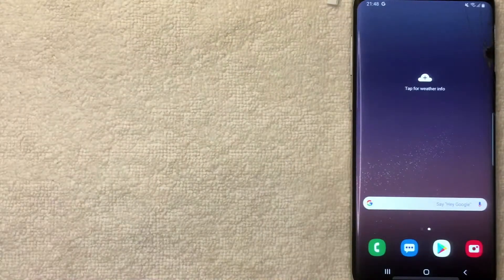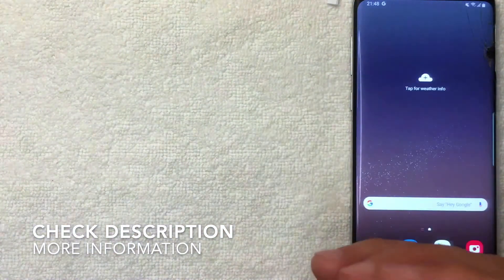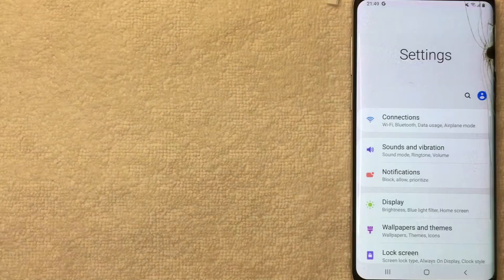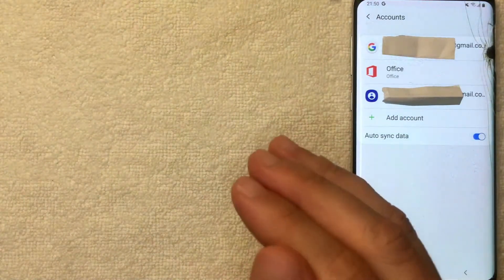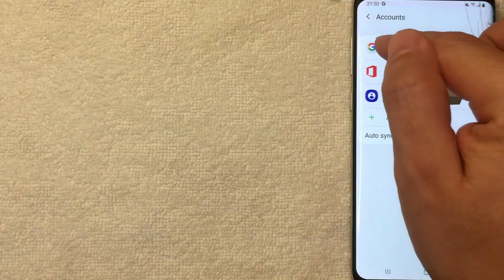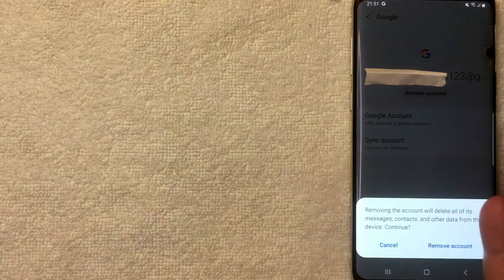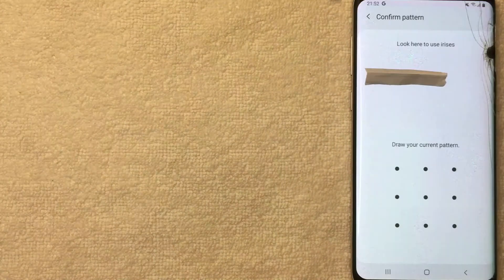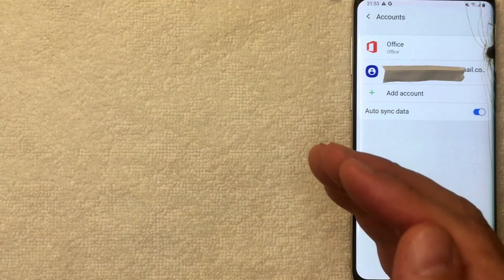✅ How To Sign Out Of Google Account On Android Phone 🔴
Android is a mobile operating system based on a modified version of the Linux kernel and other open source software, designed primarily for touchscreen mobile devices such as smartphones and tablets. Android is developed by a consortium of developers known as the Open Handset Alliance, with the main contributor and commercial marketer being Google

An account is required for Gmail, Google+, Google Hangouts and Blogger. Some Google products do not require an account, including Google Search, YouTube, Google Books, Google Finance and Google Maps. However, an account is needed for uploading videos to YouTube and for making edits in Google Maps.

After a Google Account is created, the owner may selectively enable or disable various Google applications.